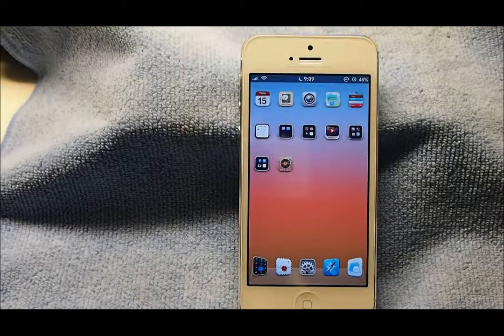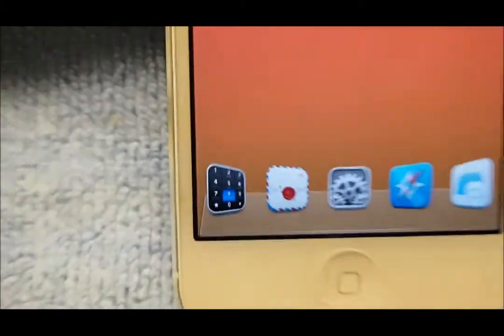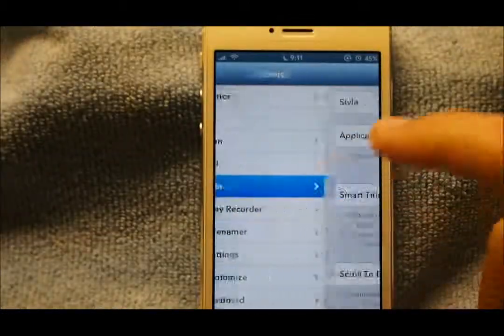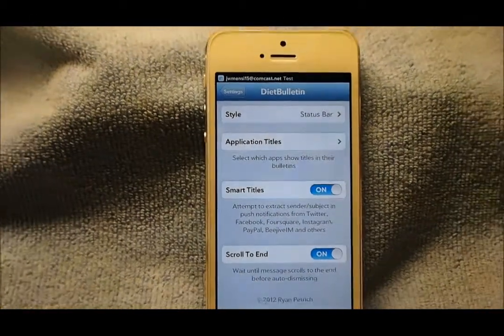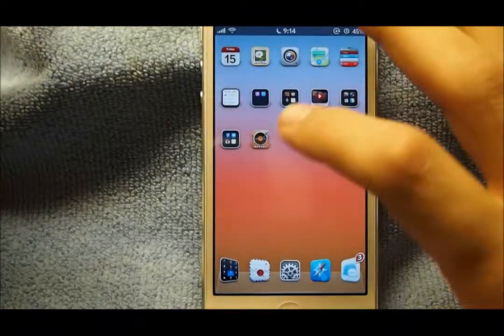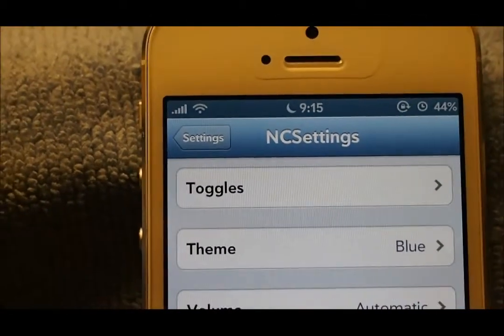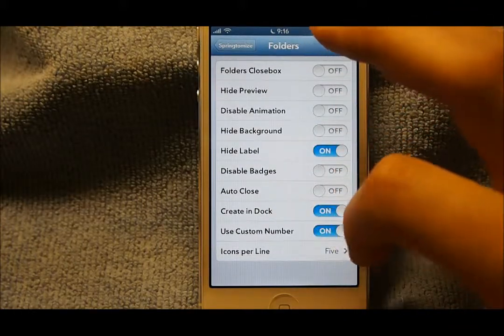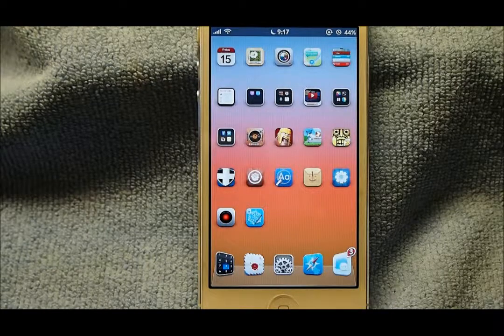What's On My iPhone 5 (Ep.1)-Jailbreak Edition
Starting the new whats on my iphone series. Update almost every week.